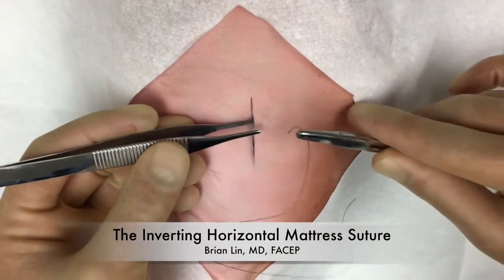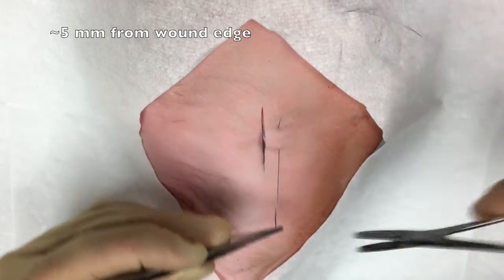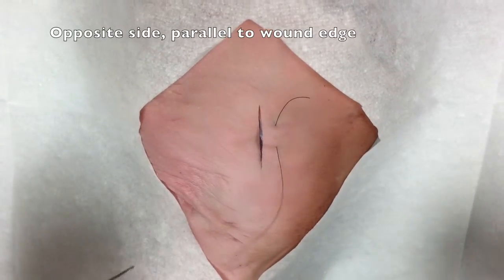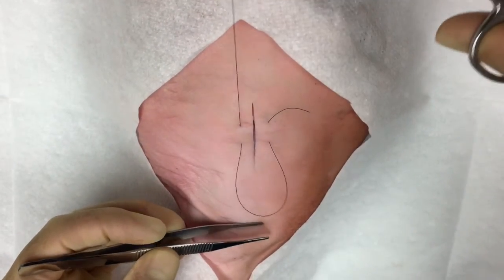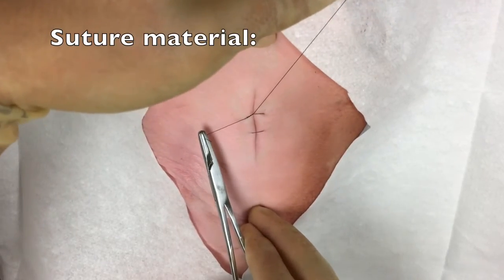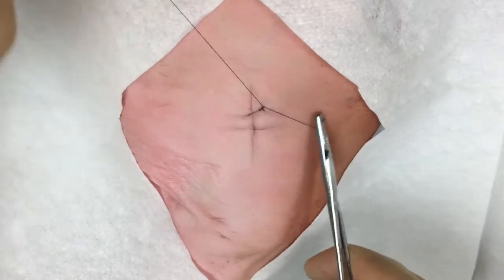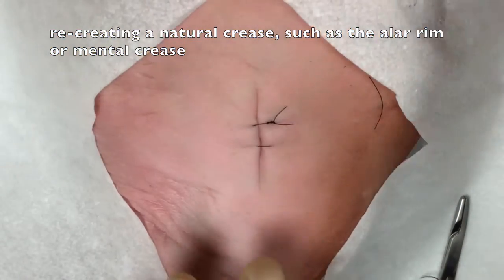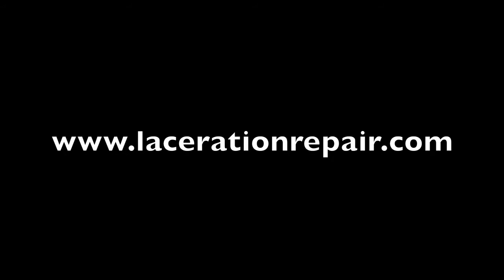The Inverting Horizontal Mattress Suture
This video describes the inverting horizontal mattress suture, a specialized technique for intentionally causing wound edge inversion to re-create natural skin creases.